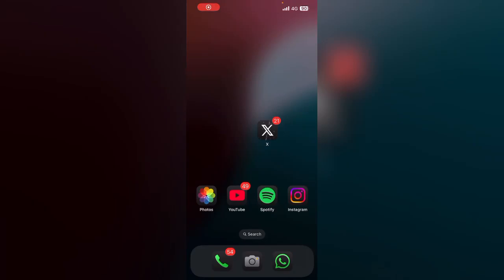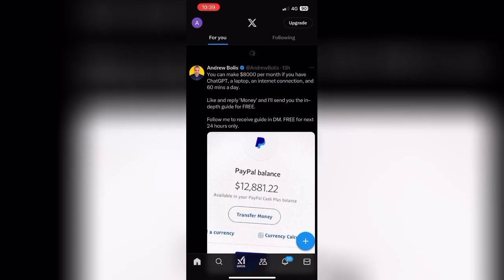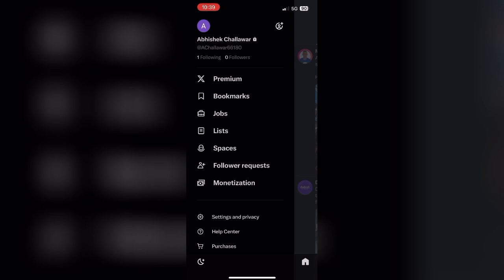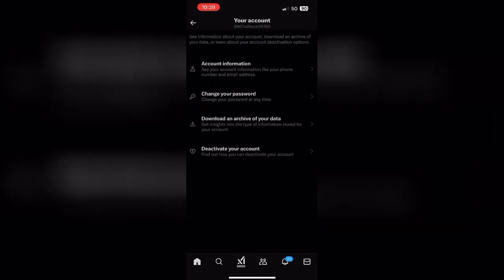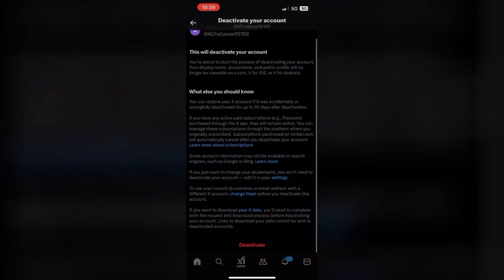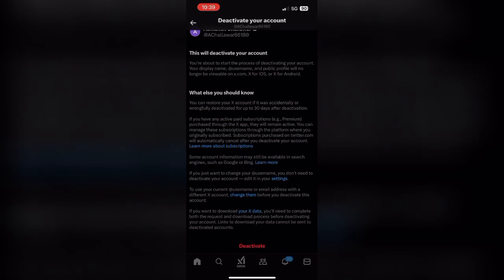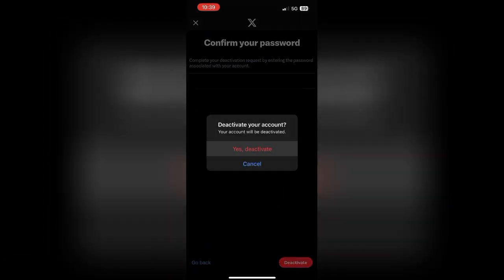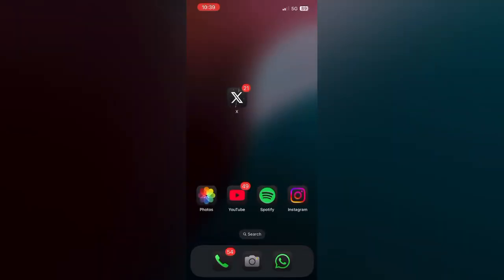HOW TO PERMANENTLY DELETE TWITTER/X ACCOUNT | Step By Step Guide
Description: Learn how to permanently delete your Twitter/X account with this step-by-step guide. This tutorial walks you through the process of deactivating your account, confirming the deletion, and understanding the timeline before it’s permanently removed. Perfect for those looking to step away from the platform, this guide ensures you can delete your account quickly and effectively. Follow these clear instructions to make sure your data is removed completely and avoid any mistakes during the process. Ideal for anyone ready to leave Twitter/X for good.

Intro - 00:00
Tutorial - 00:06

How to Delete Twitter Account Permanently
Permanently Delete Twitter/X Account
Step-by-Step Twitter Account Deletion
How to Remove Twitter Account Forever
Twitter/X Account Deactivation Guide
Erase Your Twitter Profile Permanently
Quick Steps to Delete Twitter Account
Guide to Deleting Twitter Account
Leave Twitter Forever: Easy Steps
Delete Twitter/X Profile Permanently
How to Quit Twitter for Good
Step-by-Step Twitter Deactivation
Remove Twitter Account Permanently
Deactivate and Delete Twitter/X
Complete Guide to Deleting Twitter